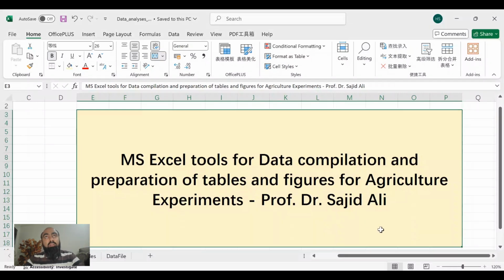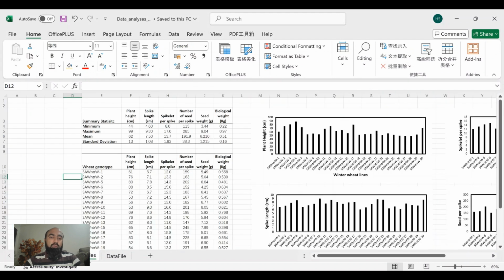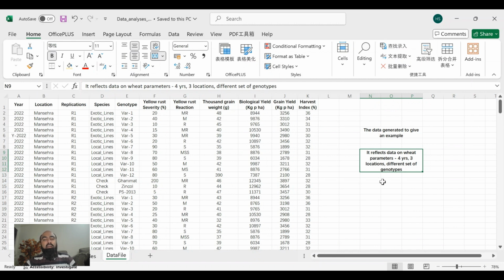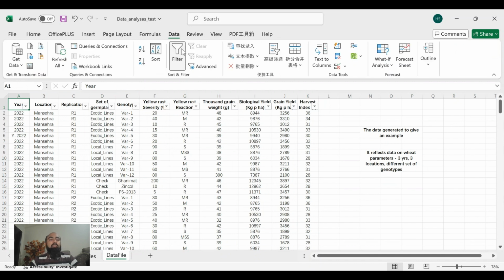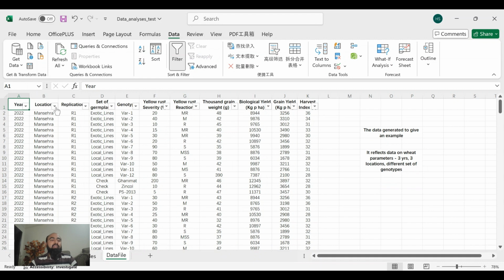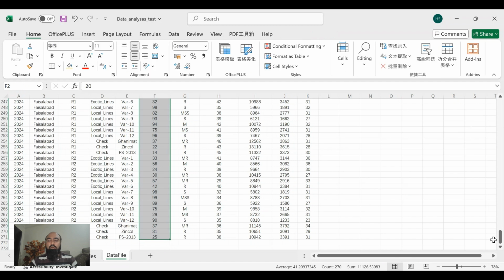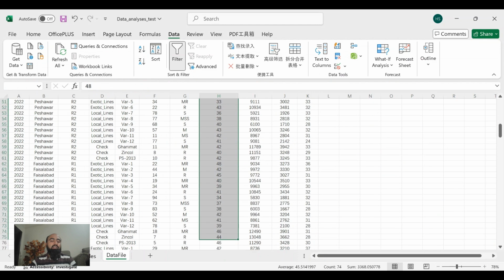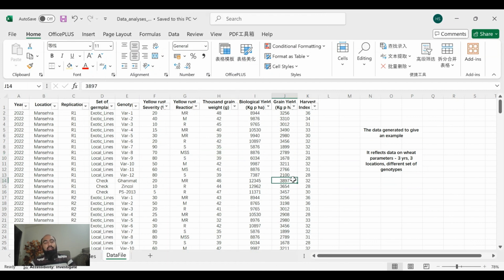1. Data_Analyses_Arranging Data in Excel - looking for Bugs - Prof. Dr. Sajid Ali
A series of clips for my students and research scholars.

How I compile data in Excel and make various graphs and figures.

Please let me know what to improve and what other topics I should make the clips for those.